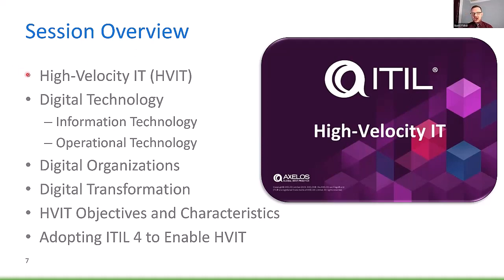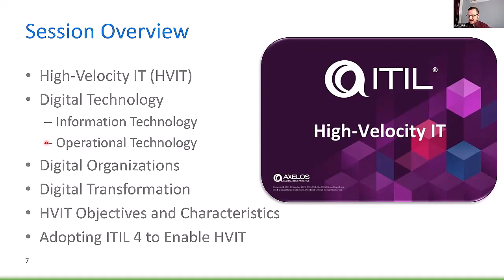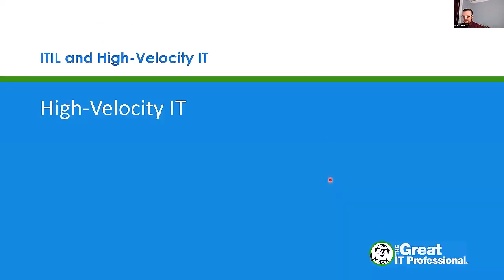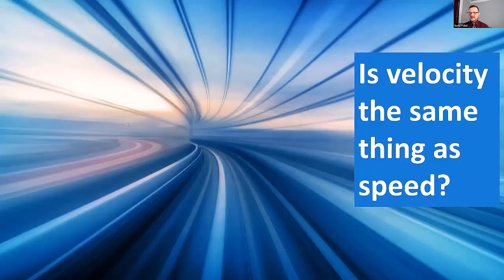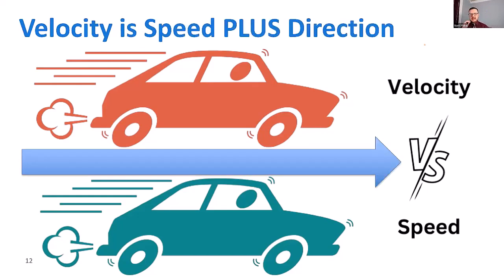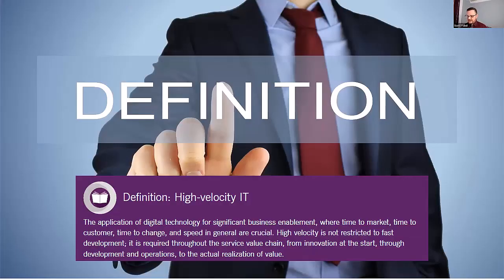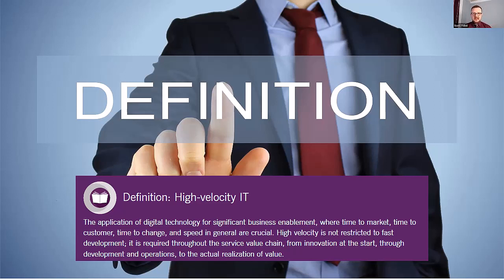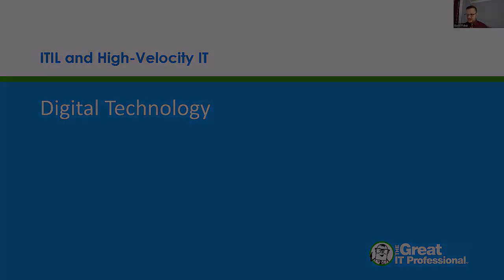ITIL and High-Velocity IT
In the ITIL 4 framework, High-Velocity IT provides a way for organizations to focus on their digital products and services, including digital customer experiences. In this webinar, High-Velocity IT will be introduced, covering good practices and mental models, all from a practitioner's perspective.

ABOUT THE PRESENTER: Scott Fabel is a senior corporate training consultant with CAI. He has 30 years of experience working with various Fortune 1000 companies on Service Desk Implementations, Microsoft Technologies, IT Service Management, Business Analysis, and Project Management. This includes both consultative services and customized training programs. He is HDI certified, PMP certified, CBAP certified, and an ITIL Expert.